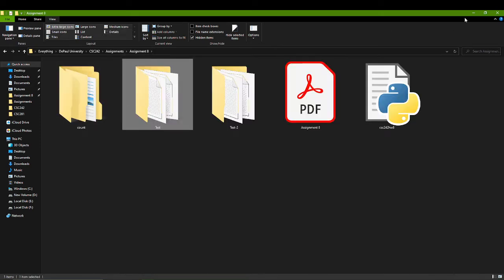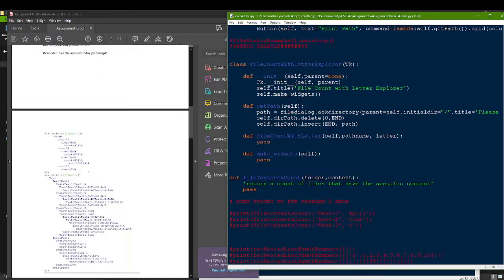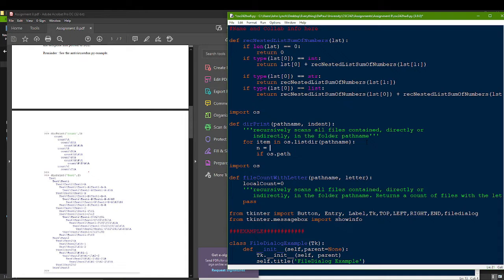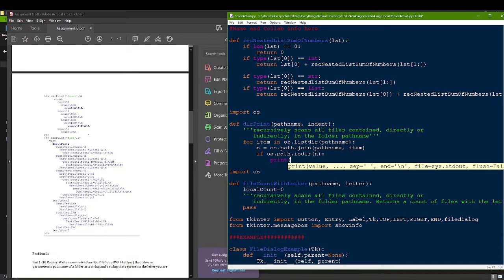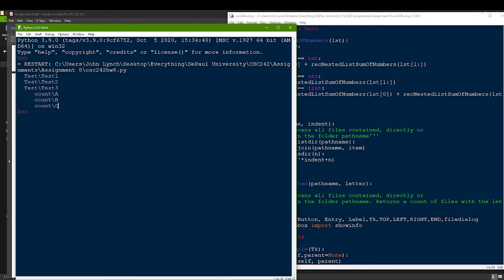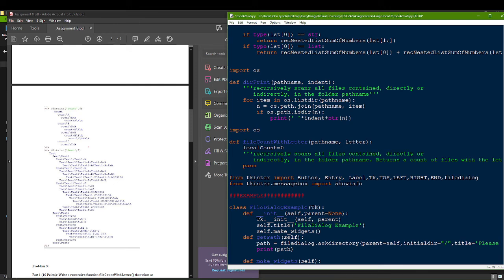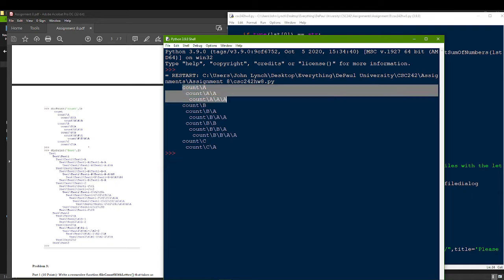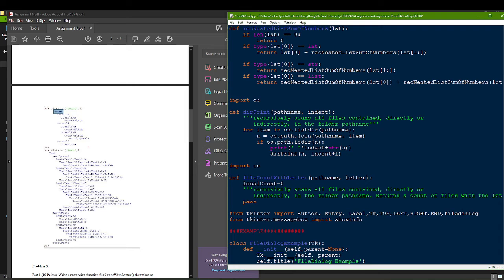CSC242 : Assignment 8 Problem 2 Walkthrough